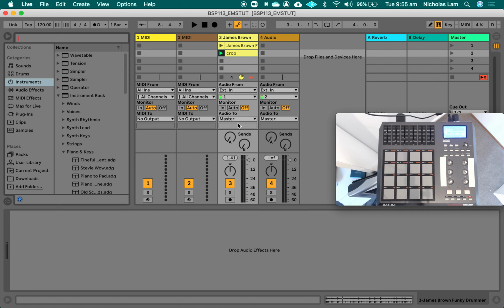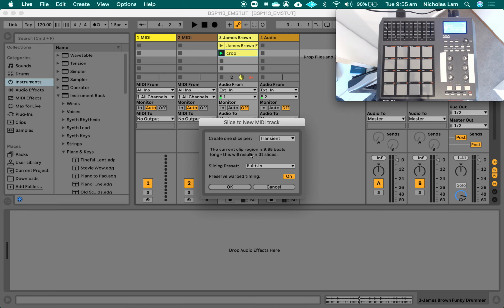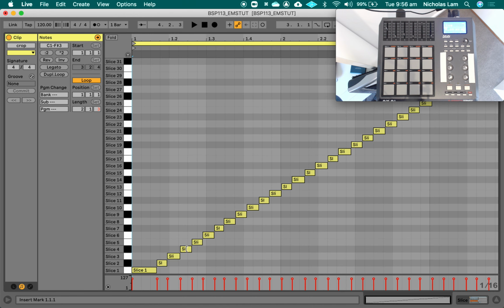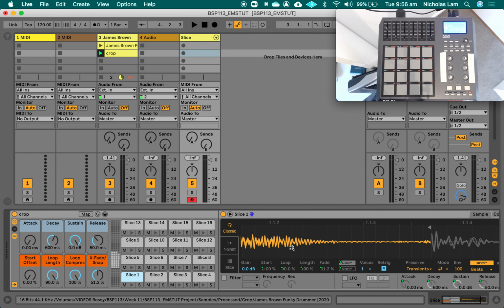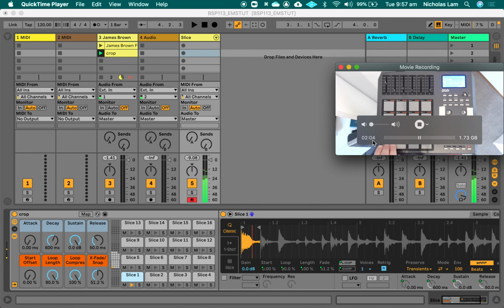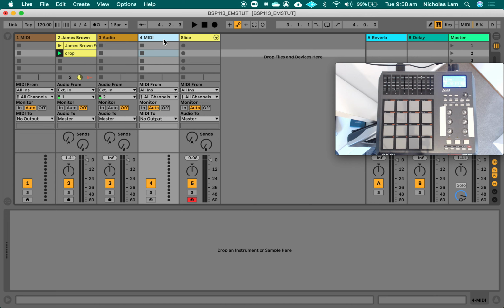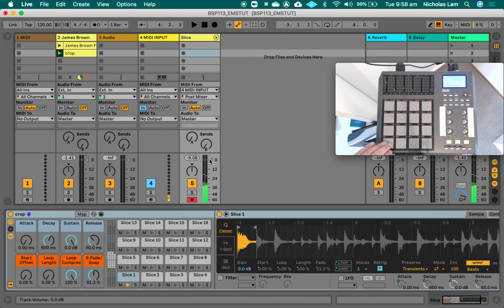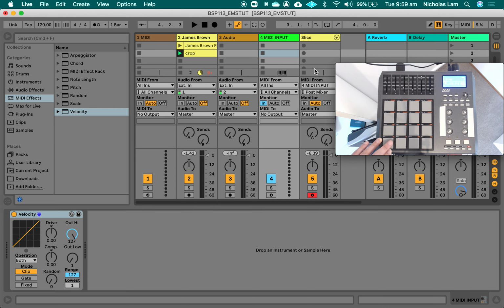BSP113 EMSTUT 11 2 Slicing the Break